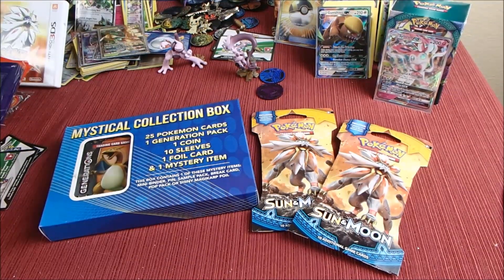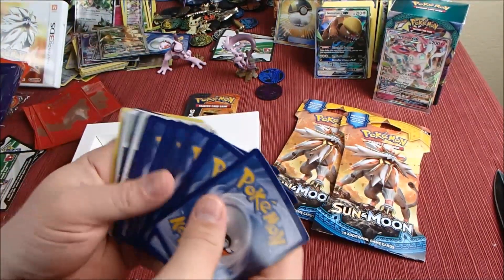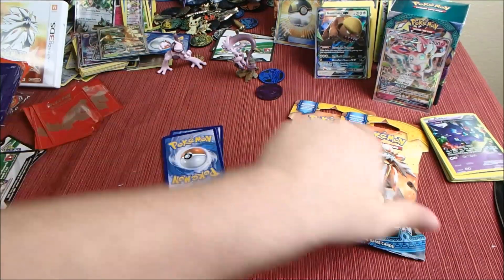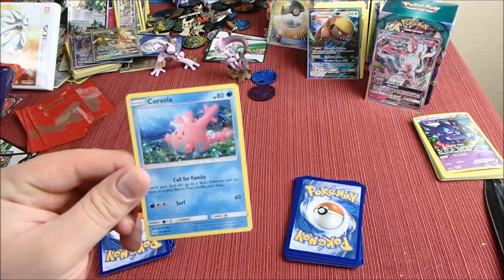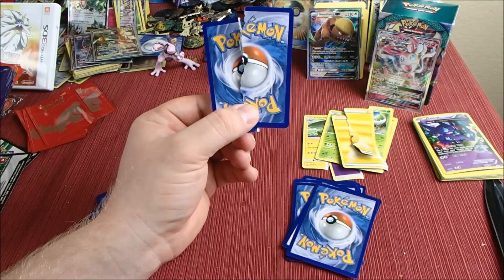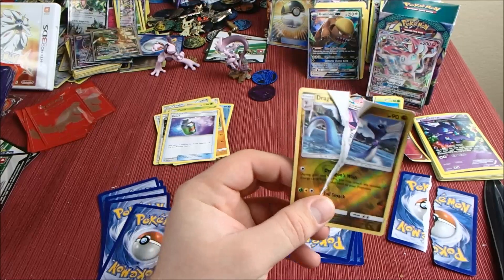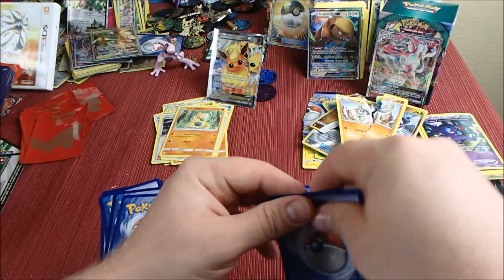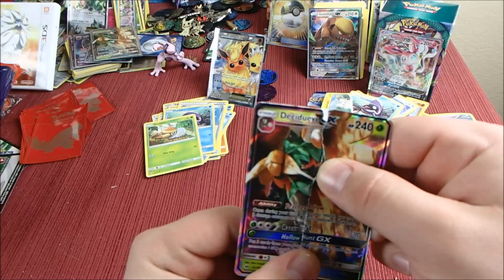NOOO!!! :( I Ripped A Good Card! Pokemon Flip It Or Rip It!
SAD DAY :[